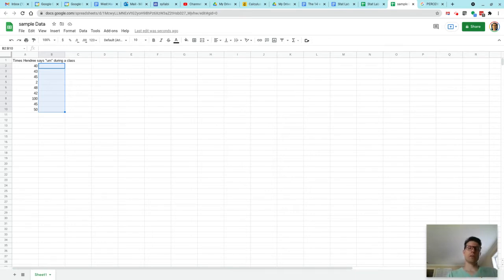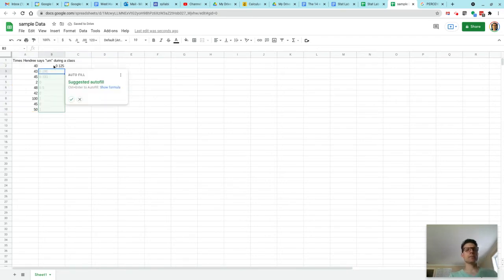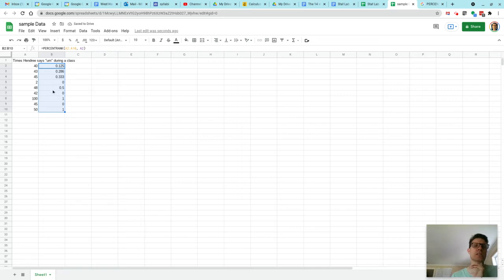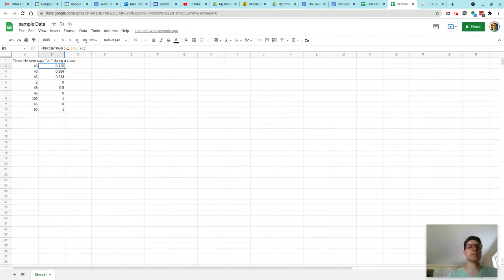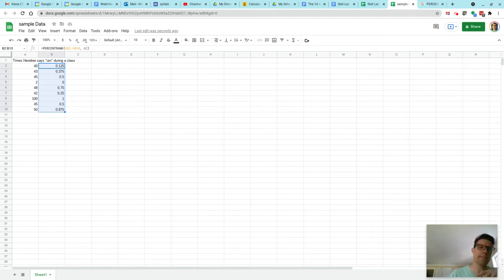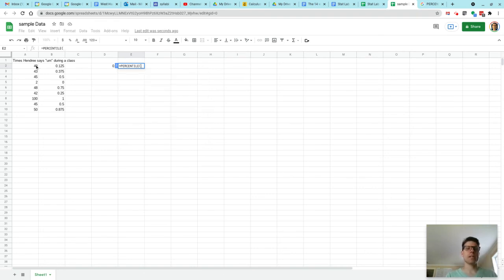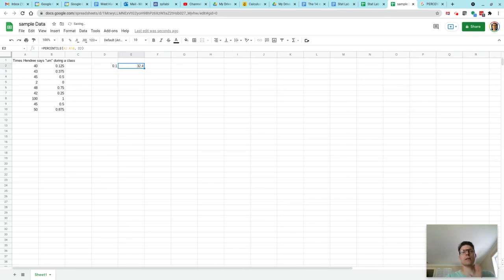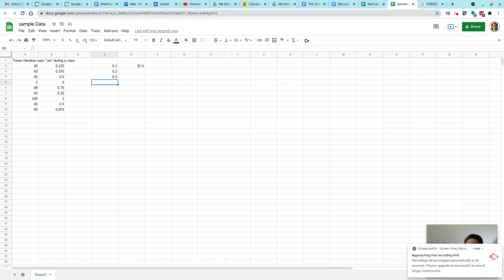Percentile and PercentileRank 9 3 21